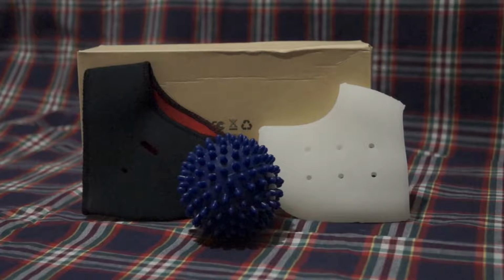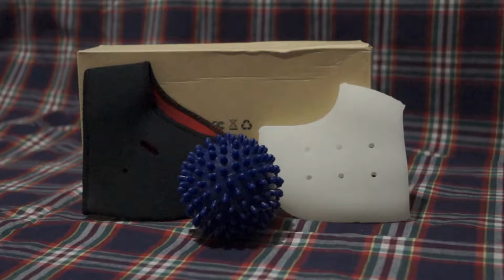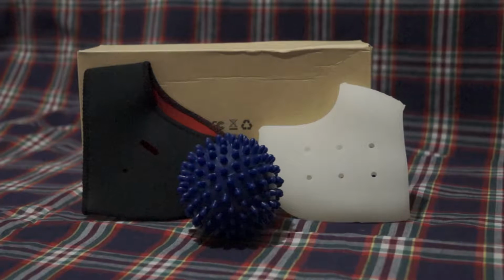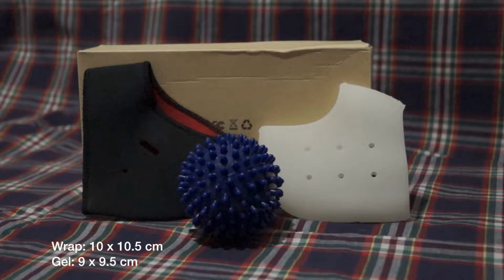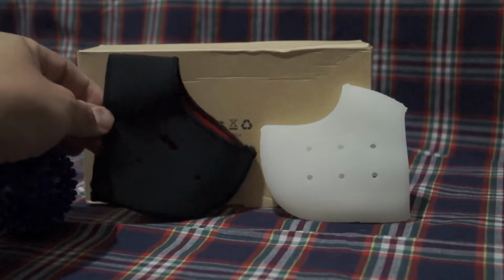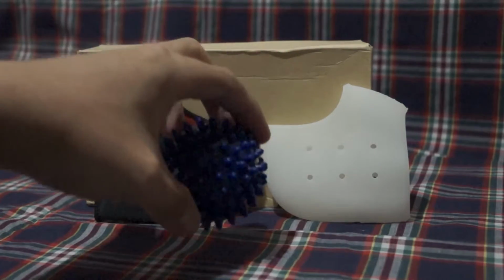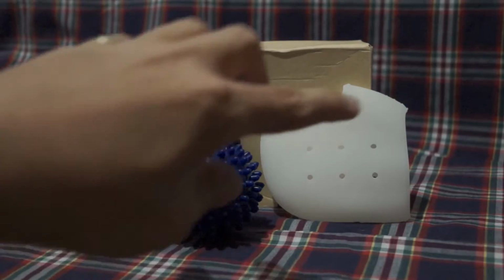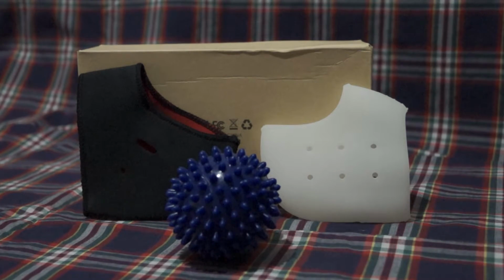Mudder Foot Compression Sleeve with Spiky Massage Ball: Review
My review for the Mudder Foot Compression Sleeves/socks.

Price: £8.99